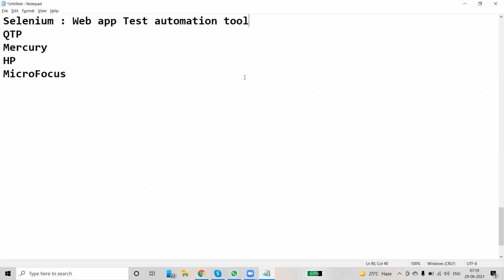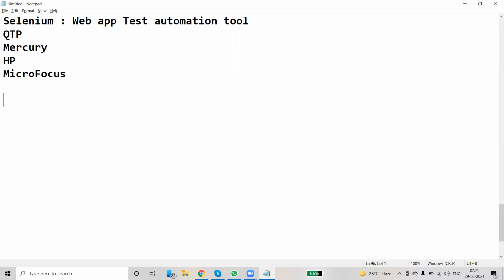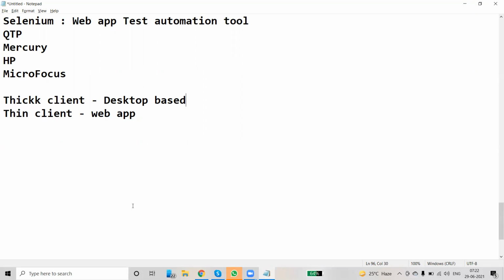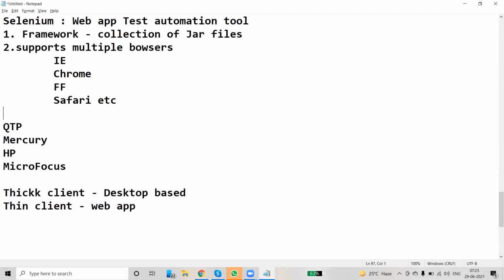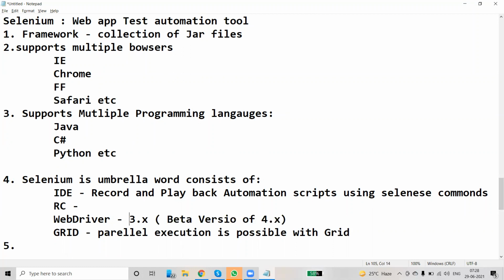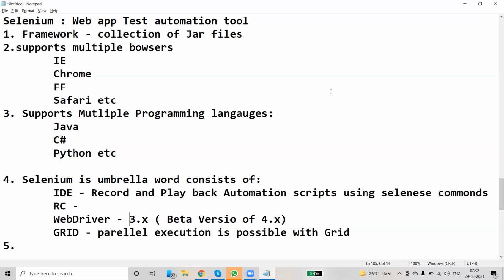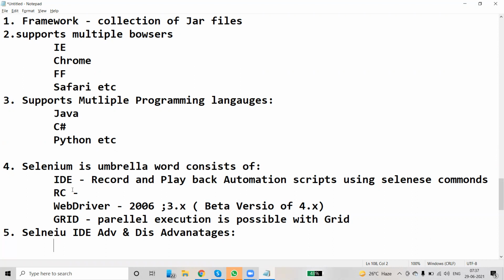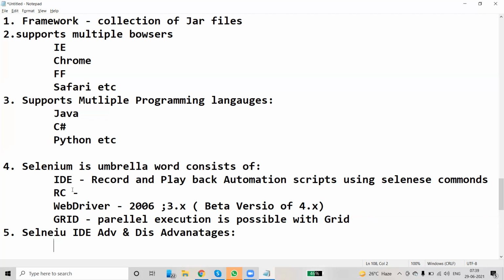Selenium Introduction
This Video explains Seleneium tools and their introduction
1. Selenium IDE
2. Selenium WebDriver
3. Selenium RC
4. Selenium Grid